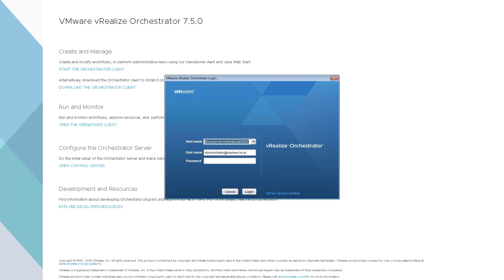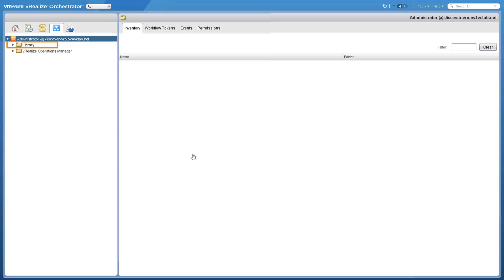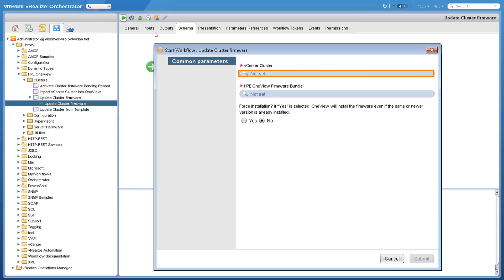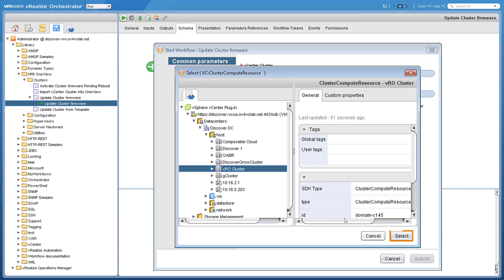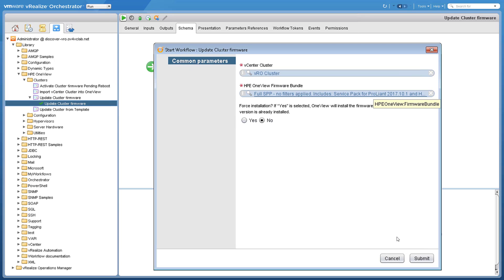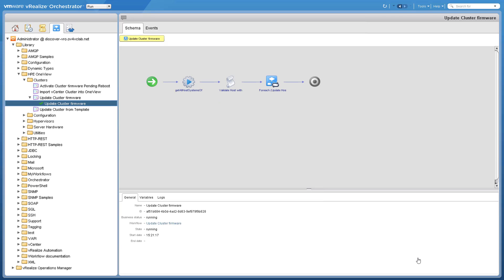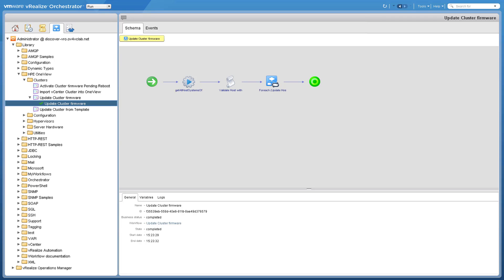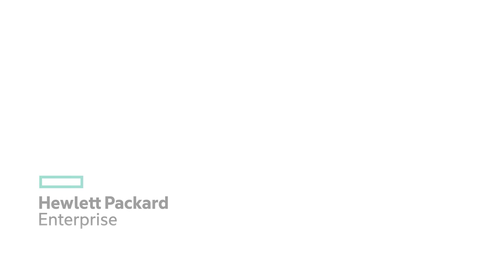Integrate HPE OneView with VMware vRealize-Demo#12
Learn how integrating HPE OneView with Vmware VRealize can be used to monitor, manage and deploy physical servers from the Vrealize console. HPE OneView for VMware vRealize Orchestrator drives automation for consistent and repeatable results.

Experience this for yourself in the HPE Interactive Demo Experience or for a full trial